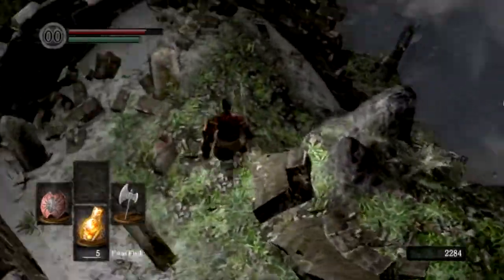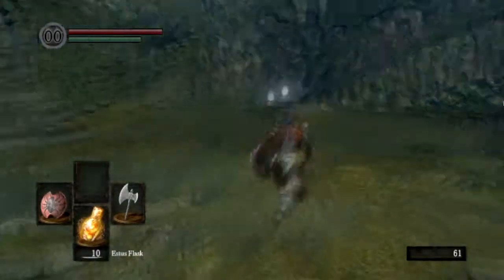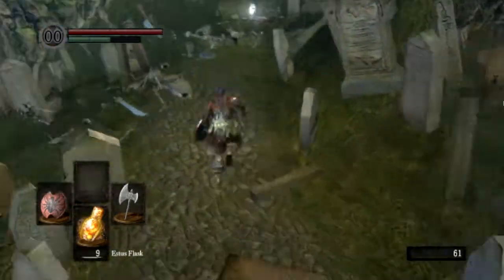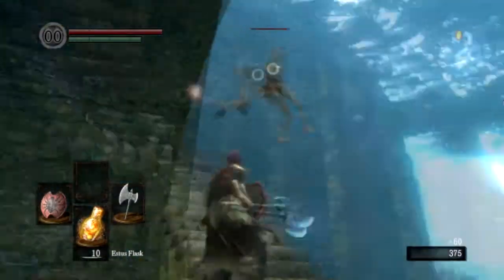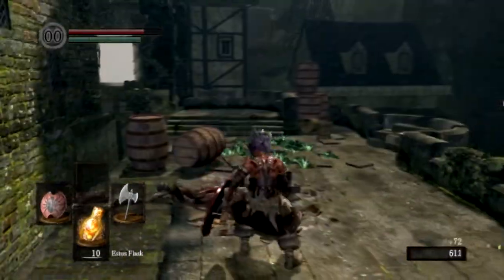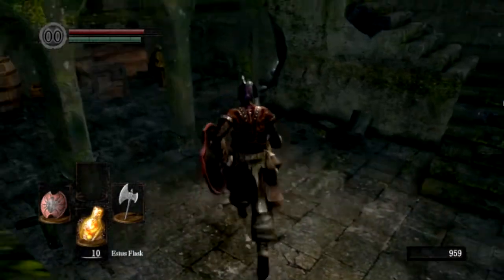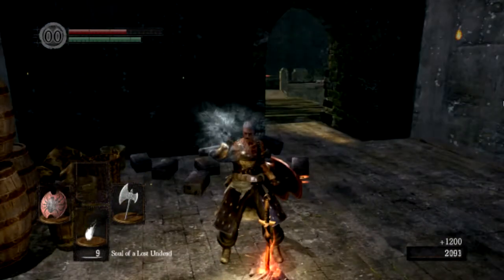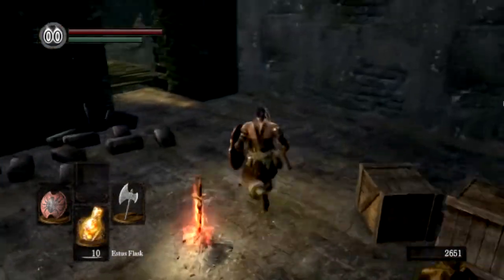Dark Souls Playthrough Episode 02 - Welcome to the Undead Burgerhouse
Firelink Shrine, the place full of little things that aren't actually little... I always had my suspicions about Elizabeth's mushrooms, she must be the same person/mushroom/thing that left the cake for Alice!